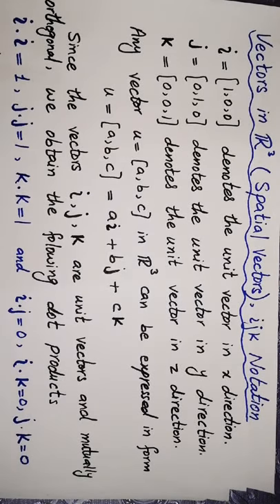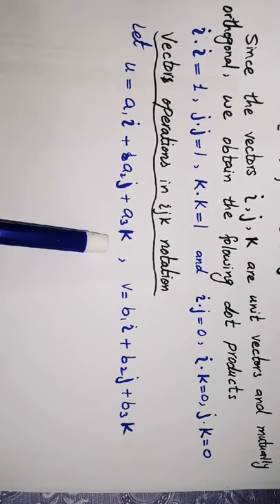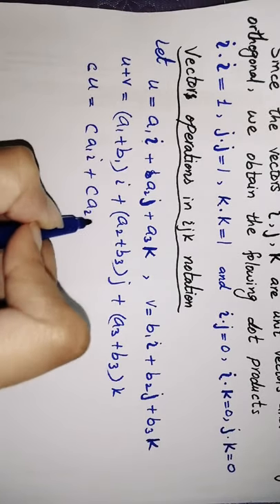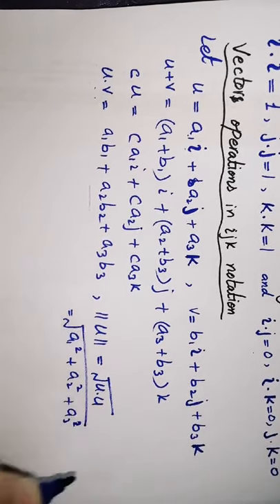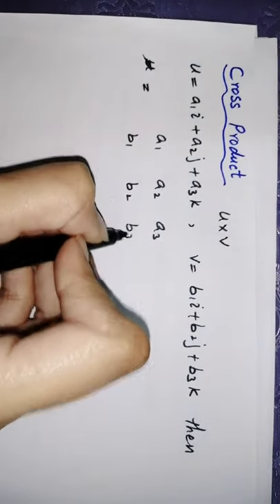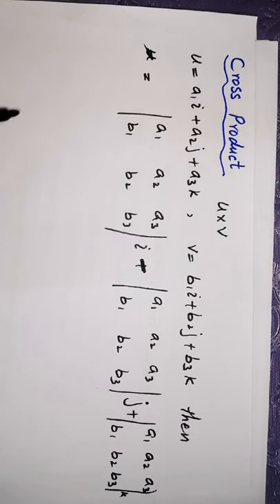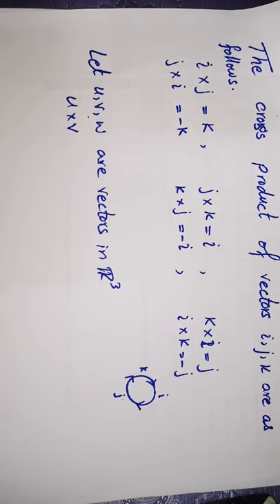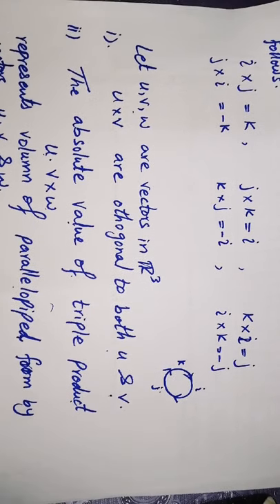Vectors in R^3 / Spatial vectors / lec in Urdu